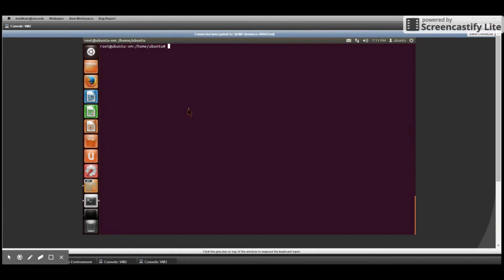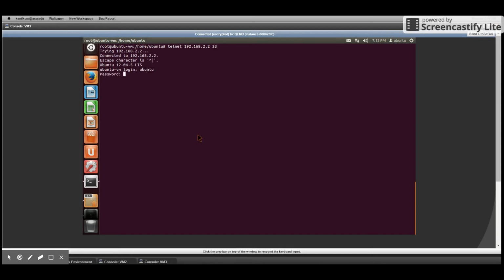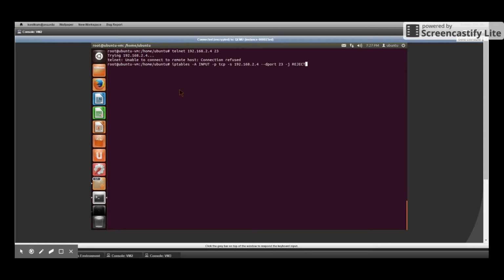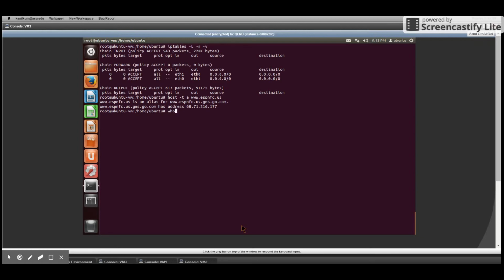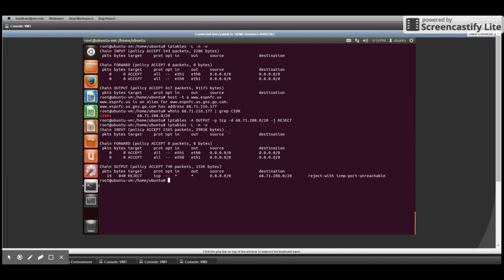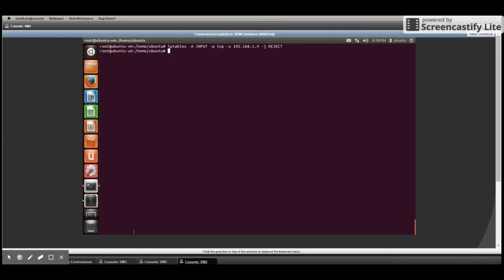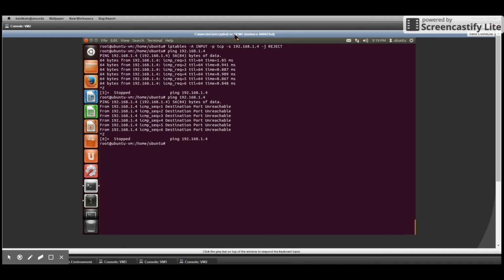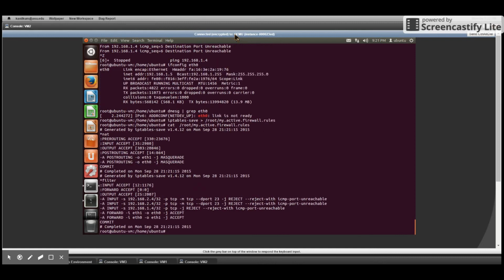CSE 598 Project 1 Karan Anil Kumar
Task 1 does not have audio. Apologies if the video is a bit too long.